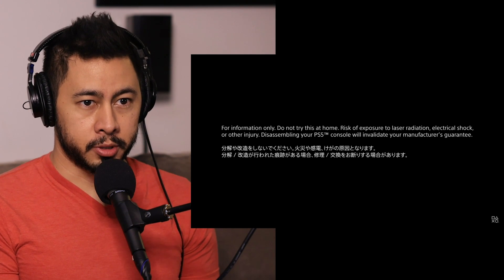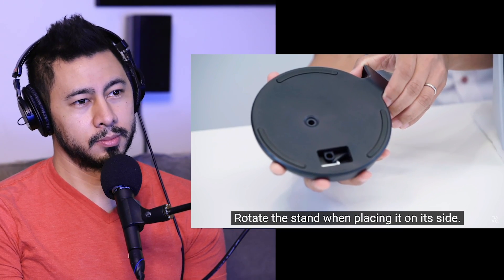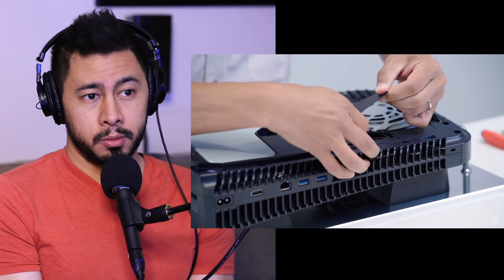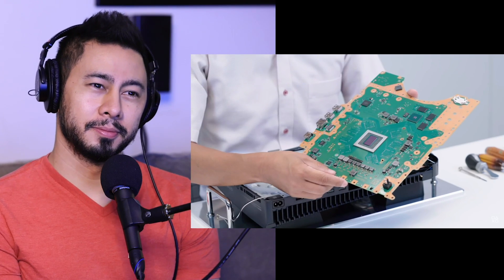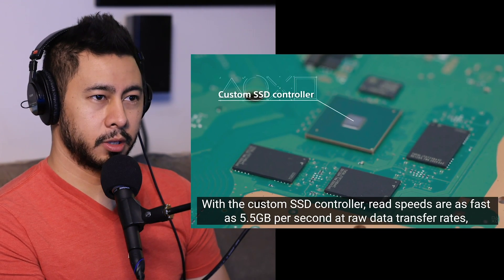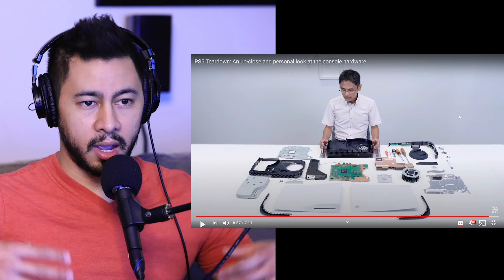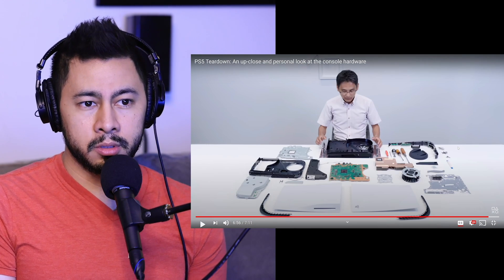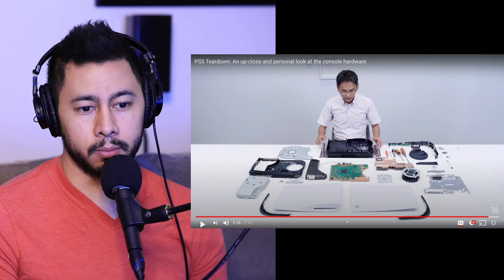PS5 TEARDOWN - BIGGEST HEATSINK EVER?!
~JABY KOAY~
YouTube, Twitter, Instagram: @GETJaby